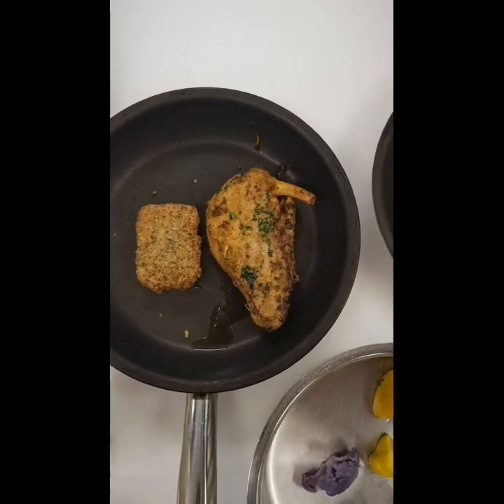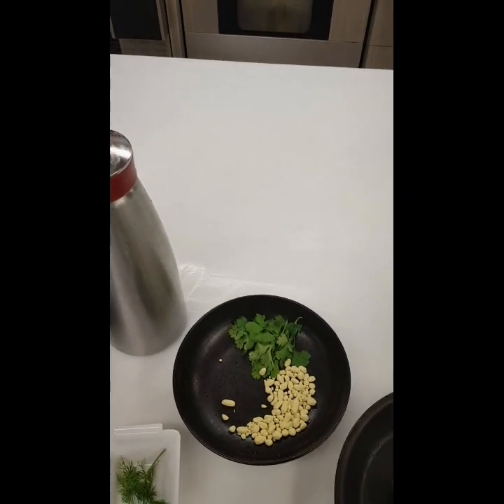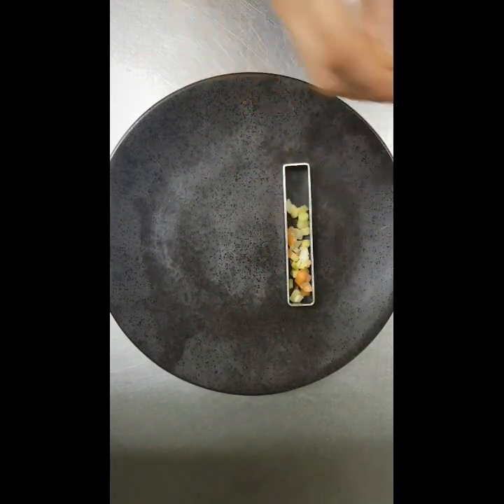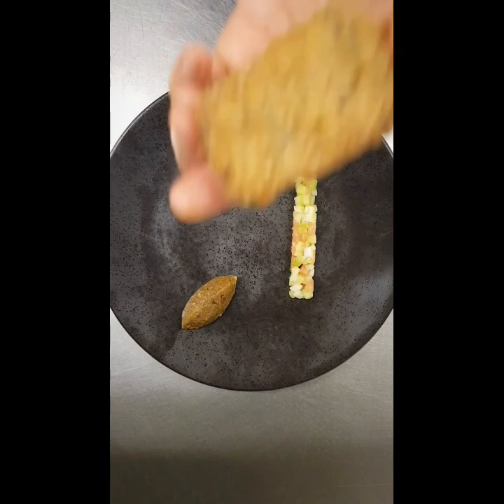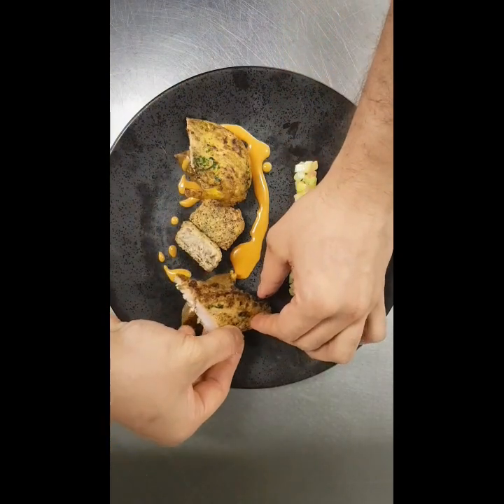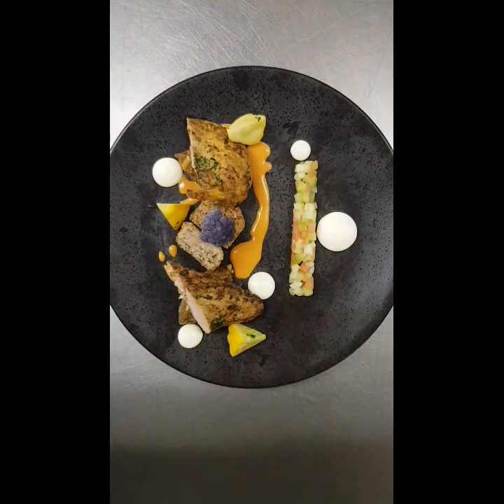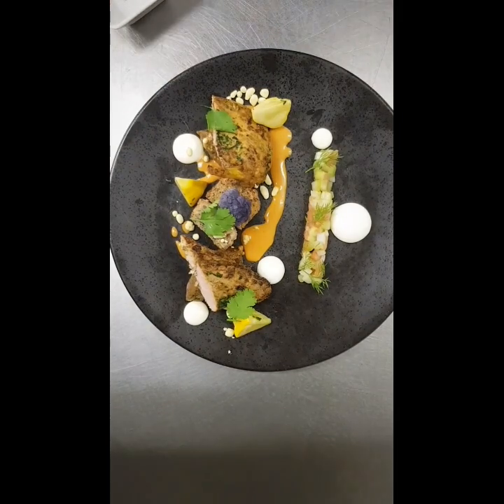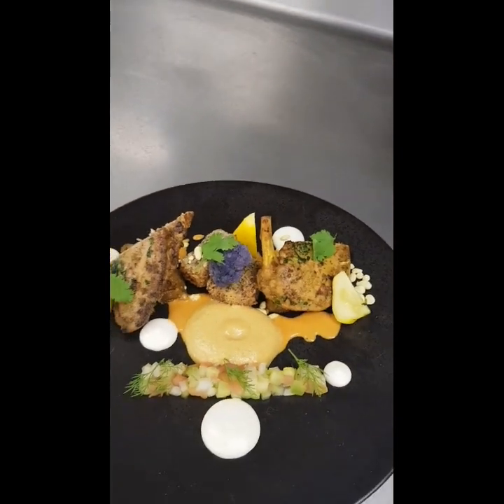Modern plating traditional food tandoori chicken....